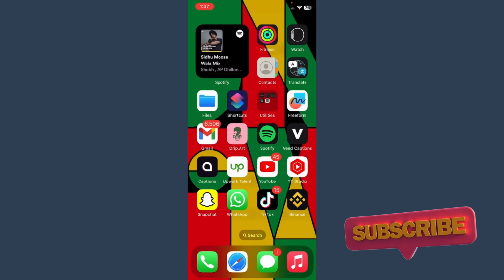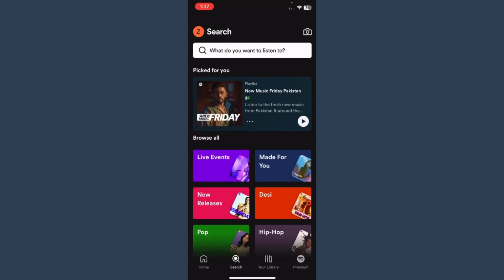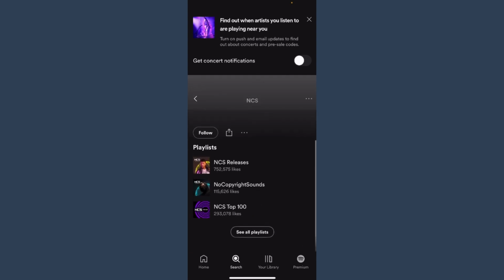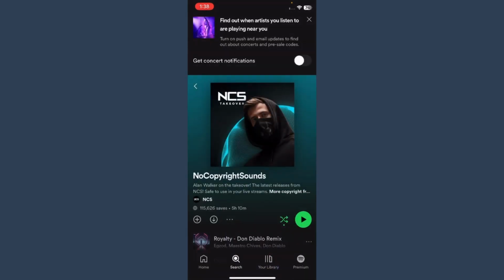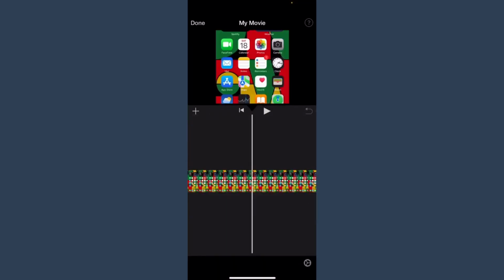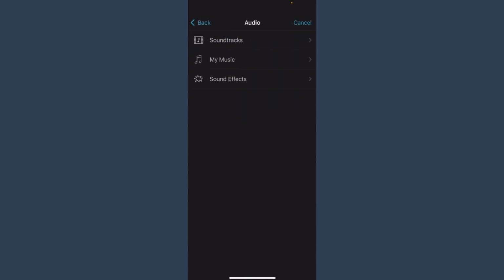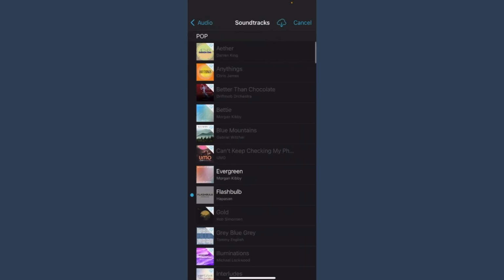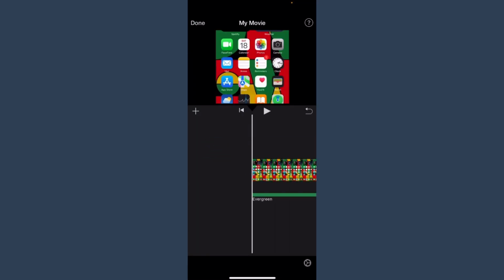How to add Spotify music to imovie 2023